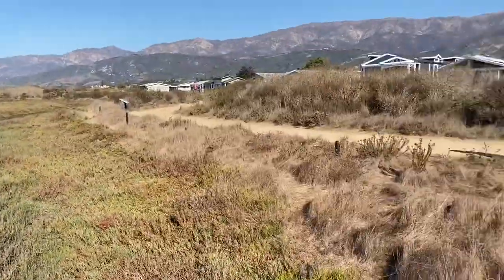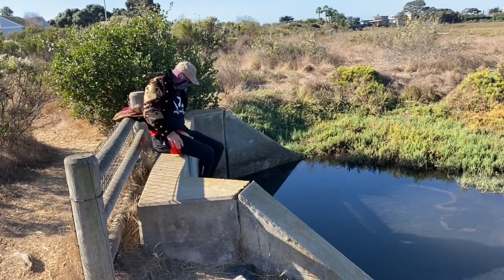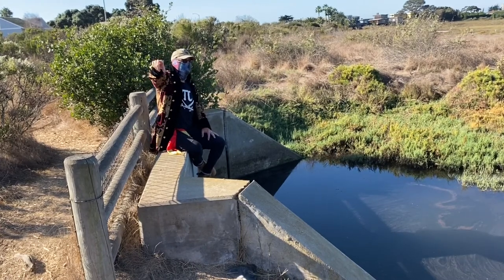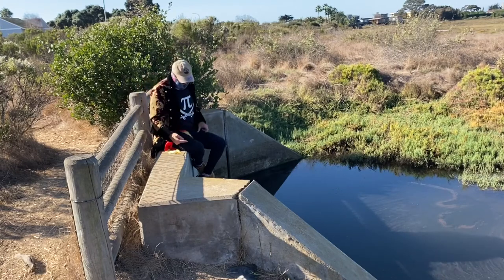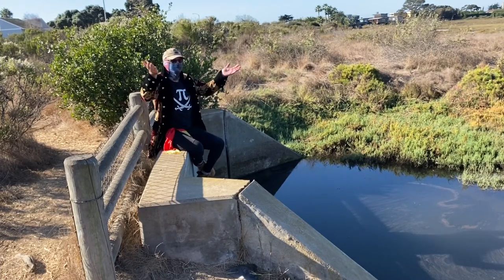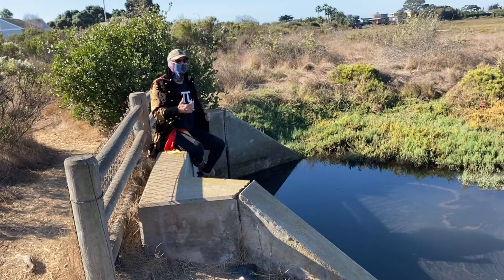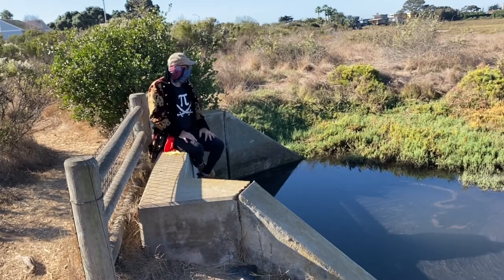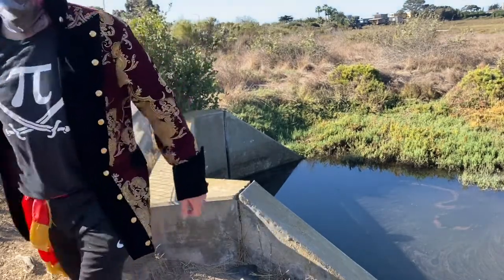Ash Ave Tour Stop 3